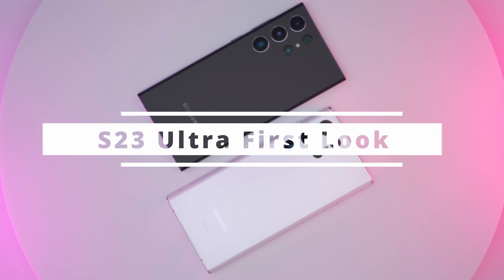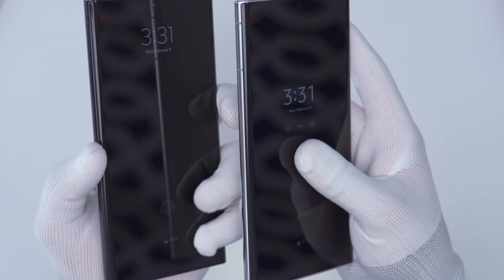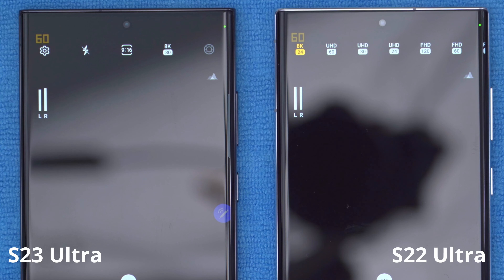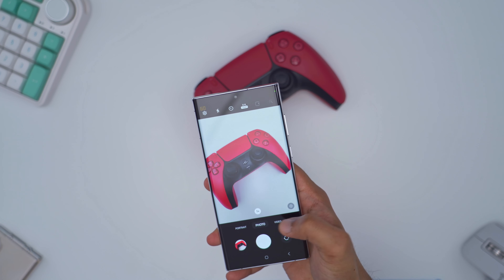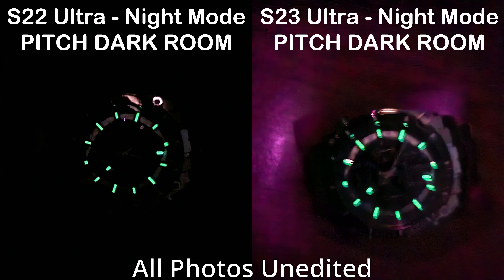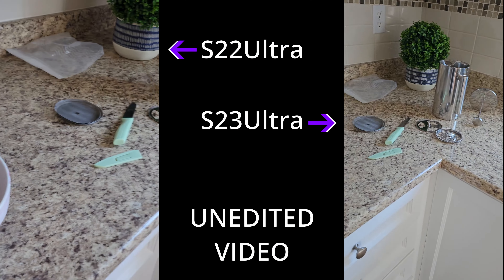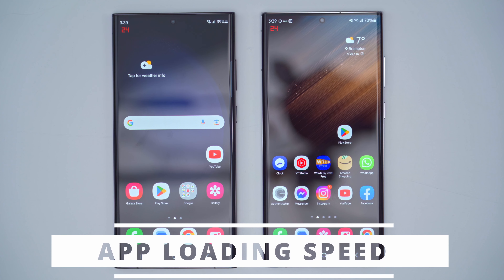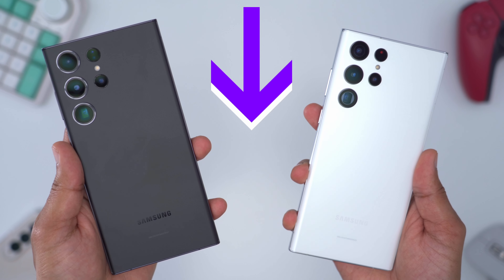Samsung Galaxy S23 Ultra First Impressions - Worth Upgrading?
Here's a quick first look at the new Samsung Galaxy S23 Ultra in Phantom Black.

TIMESTAMPS
0:00 - Intro
0:19 - Package Contents
0:34 - Design
2:00 - Camera Performance
7:29 - Screen Performance
8:50 - App Loading Speed
9:41 - Sub For Full Review